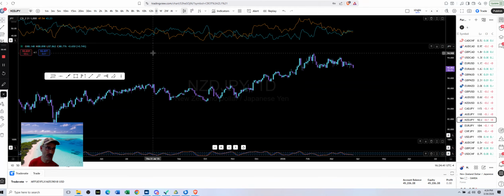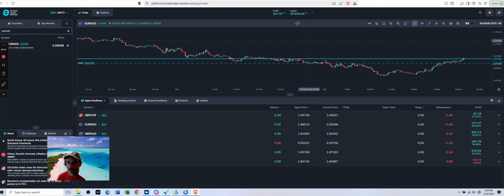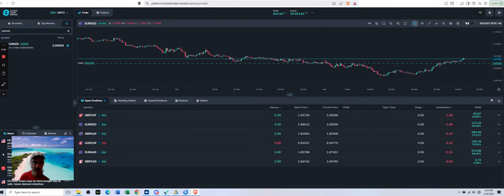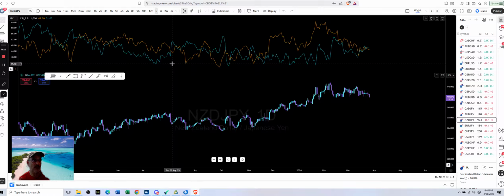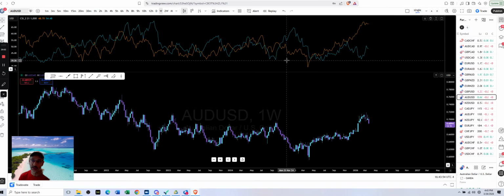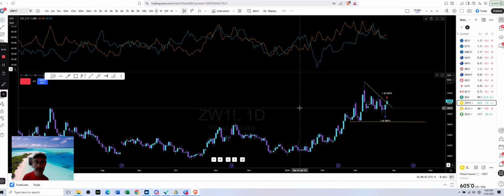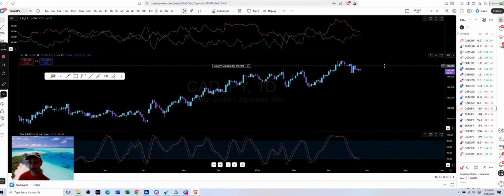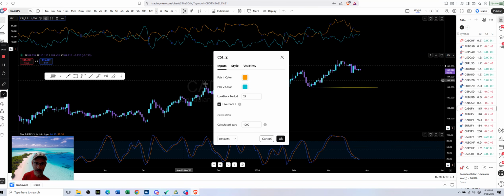Forex Trading Strategy That's Making Consistent Gains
In this video, I review the Currency Strength Indicator again, some trades I have open with it, and a peek inside 2 of my prop accounts I am in challenge phase with.

Also a brief review of grains price action from today in futures.